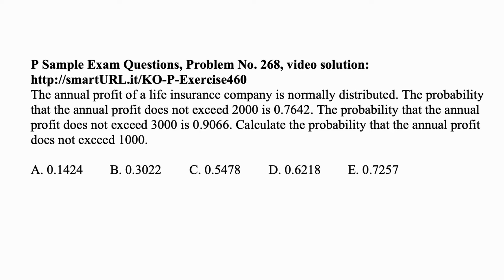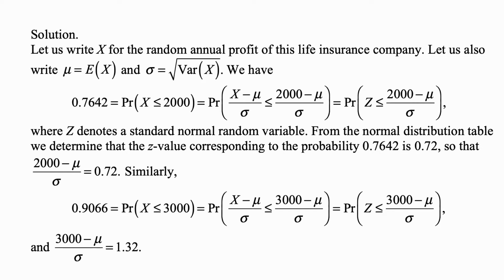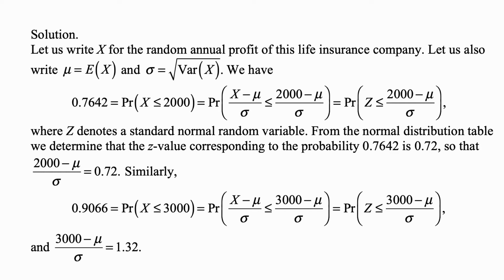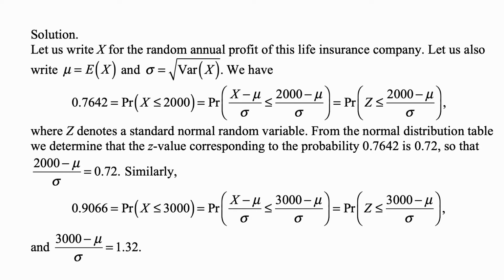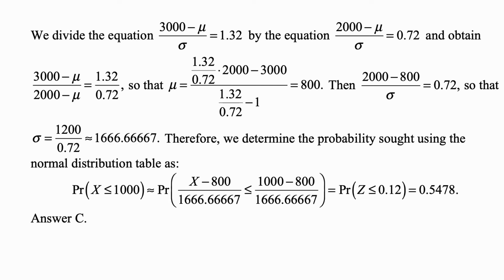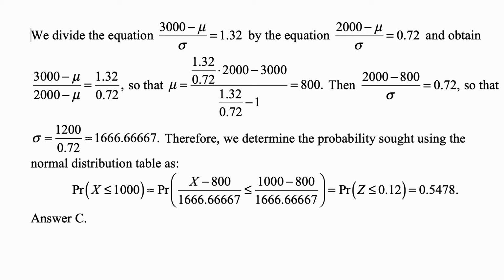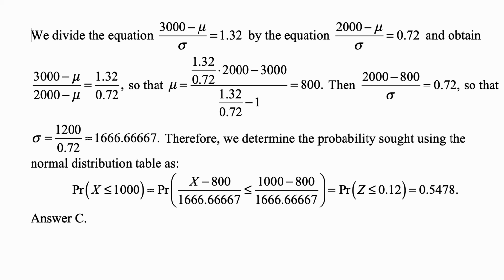Exam P exercise for July 18, 2020